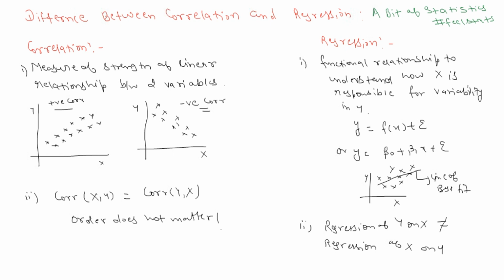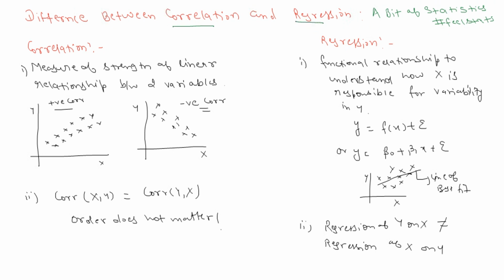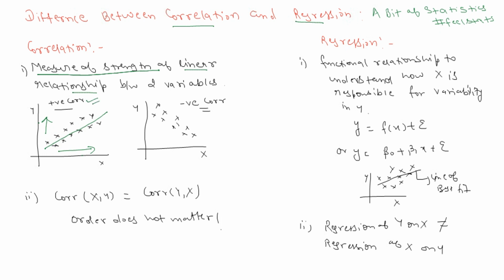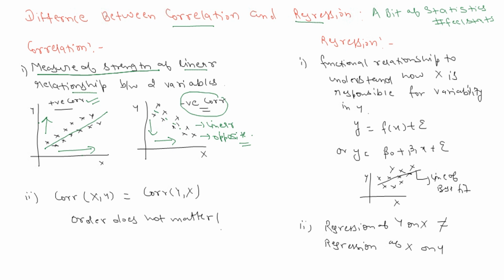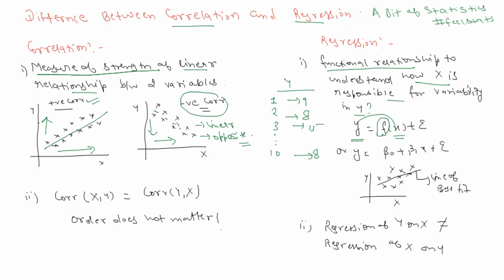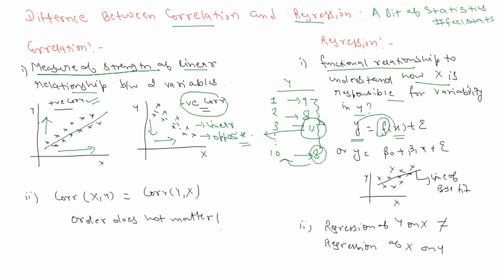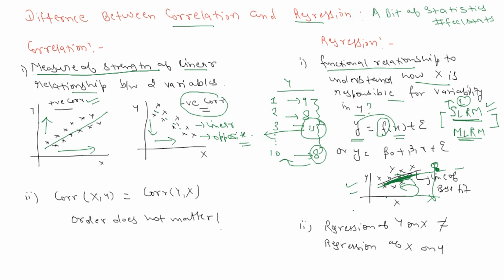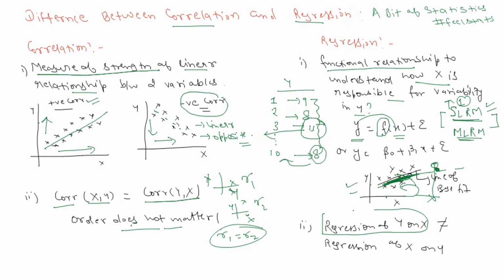Correlation Vs Regression || Using Scatter Plots || Statistics Notes || Clearly Explained!!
Correlation explains the strength of the linear relationship between two variables while Regression tries to explain the variability in the dependent variable y explained by the independent variable x.